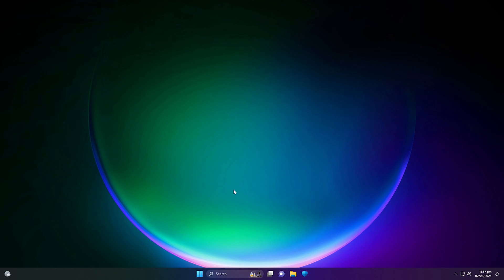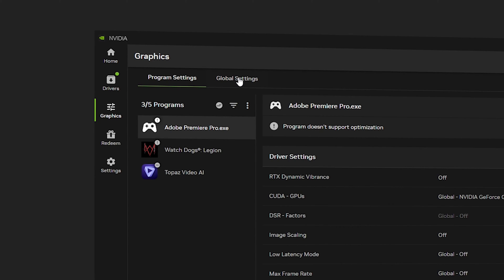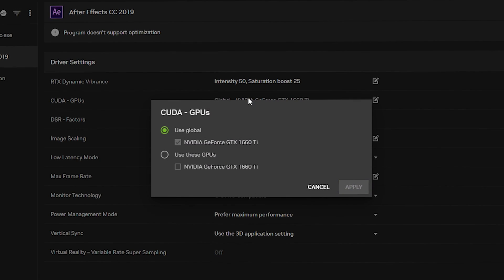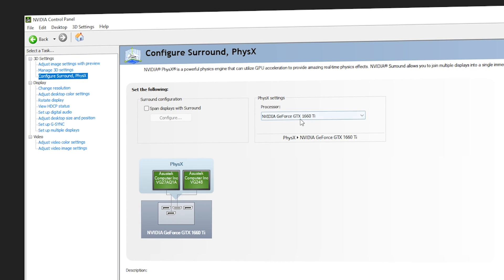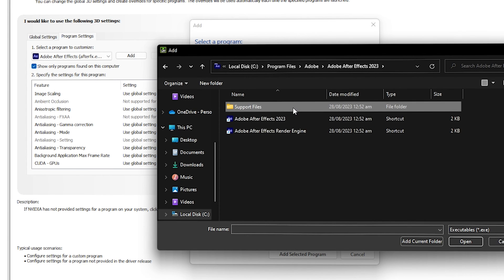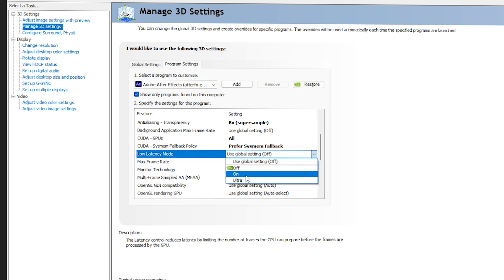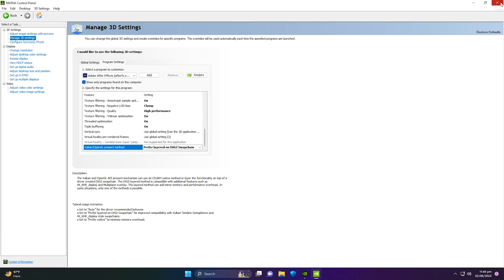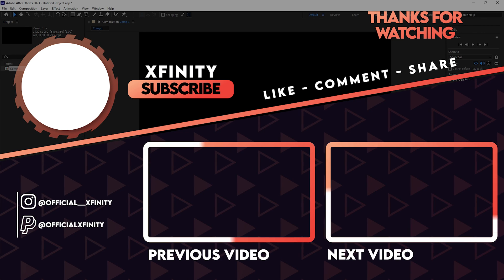Best NVIDIA Control Panel SETTINGS For Adobe AFTER EFFECTS 2024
In this video I will show you the best NVIDIA control panel settings for After Effects 2024. We will see best  settings to fix Adobe after effects not using GPU to render 2024. I have divided video in 4 main parts.

First of all we will change settings in NVIDIA APP (Latest Version) to make Display Driver select NVIDIA Studio Driver to increase rendering speed in After Effects. Then we will apply the NVIDIA APP GPU Acceleration Settings. Next We will go to NVIDIA Control panel and customize the GPU Settings for after effects to enable GPU acceleration. In the end, we will change Adobe After Effects settings to enable GPU Acceleration (CUDA) to increase rendering speed and Preview Speed in after effects.

Basically Nvidia App & Nvidia control panel are designed to customize the usage the GPU in many applications. We will apply best settings to enable GPU to be used in Adobe after effects while rendering and for the preview of composition.

Topic Covered:

1. After effects NVIDIA settings
2. GPU acceleration after effects 2024
3. How to enable NVIDIA GPU in after effects
4. How to enable AMD GPU in after effects
5. After effects GPU rendering
6. After effects GPU acceleration

Video Details:

0:00 NVIDIA App Settings
0:22 Studio Driver In Nvidia App
0:53 NVIDIA App Settings
2:41 Nvidia Control Panel Settings
2:52 Apply Image Settings
3:06 Apply PhysX Settings
3:17 Nvidia 3D Settings
3:47 Manually Add After Effects In Nvidia 3D Settings
4:19 Applying Best Nvidia Control Panel Settings For After Affects
6:15 After Effects GPU Acceleration Settings
6:54 After Effects Successfully OPTIMIZED!